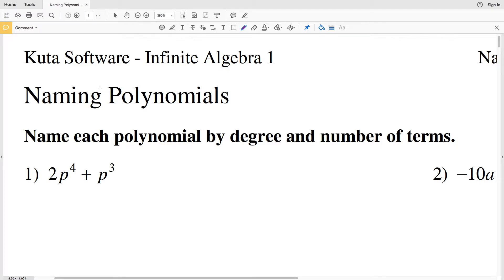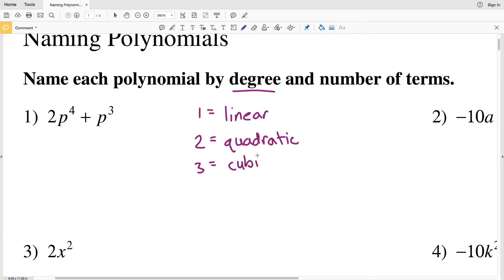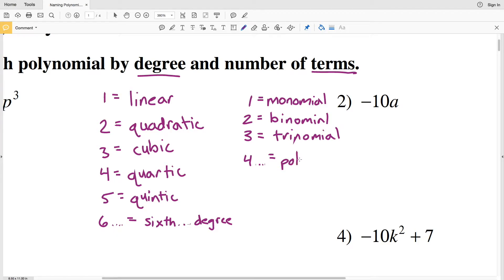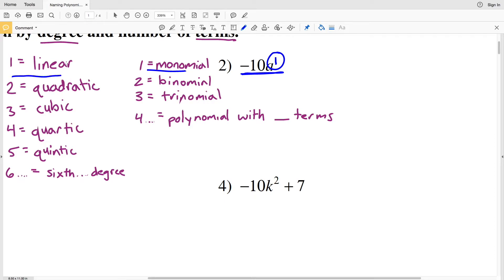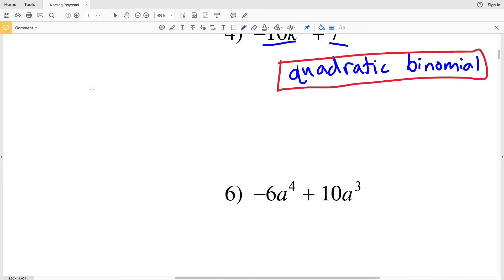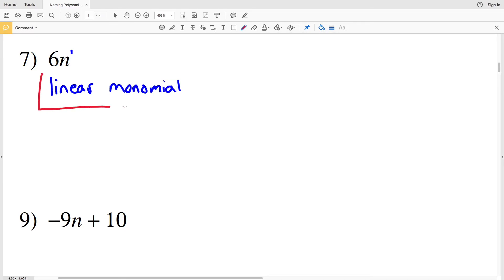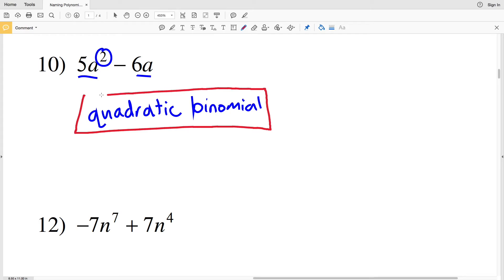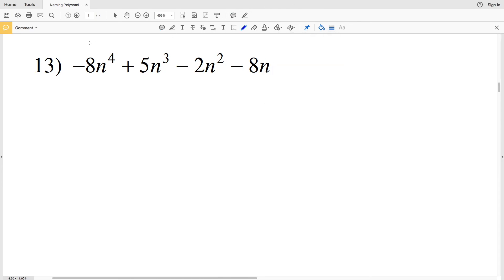KutaSoftware: Algebra 1- Naming Polynomials Part 1